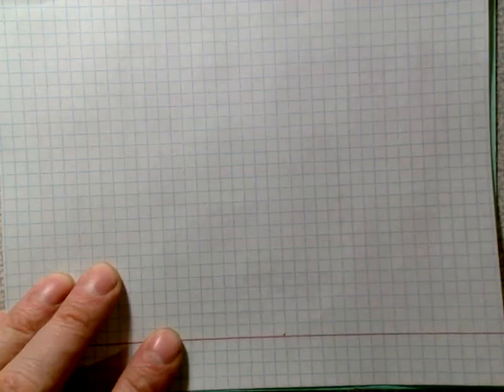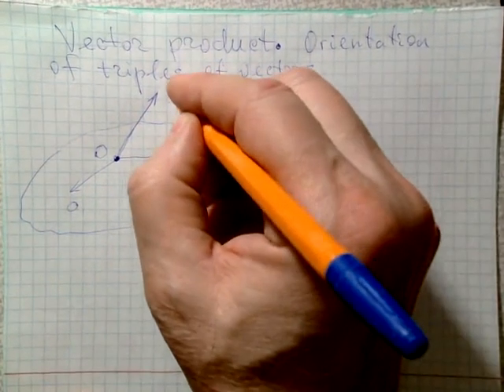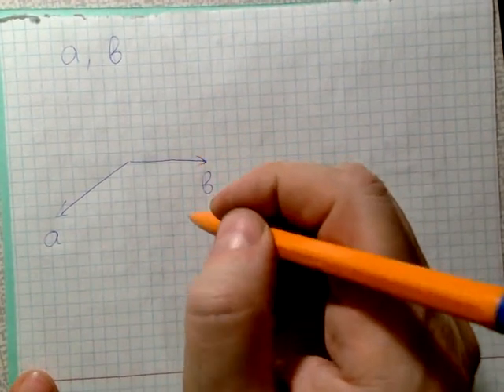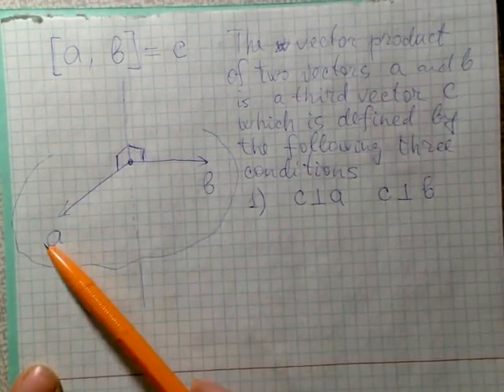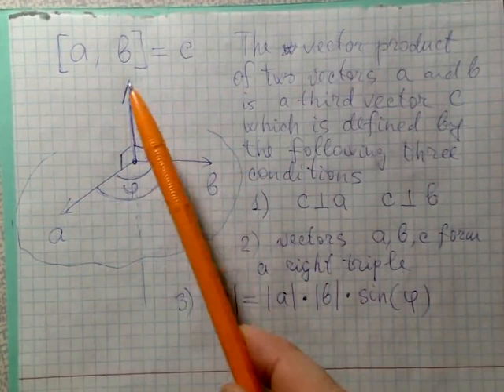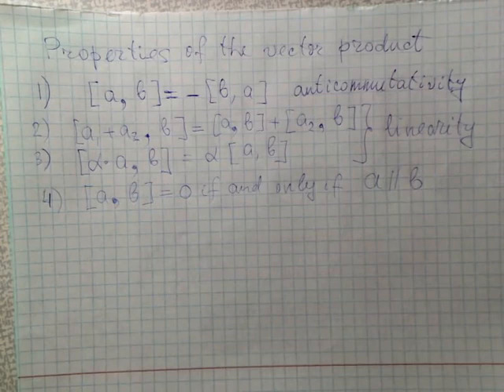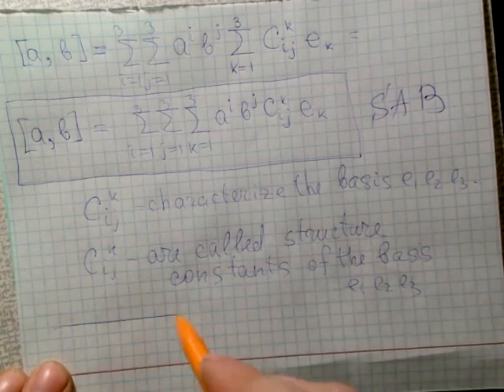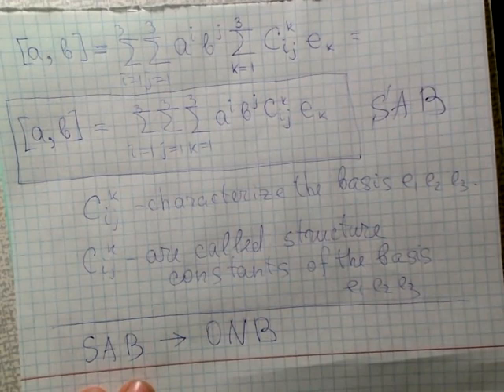Lecture 18 2021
Right and left triples of vectors. Vector product. Properties of the vector product. Calculation of the vector product in a general skew-angular basis.